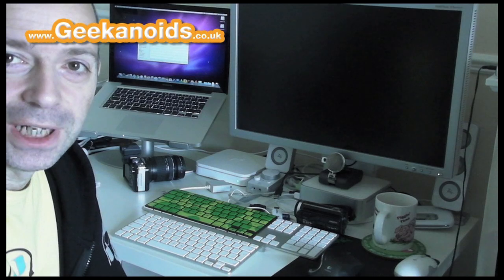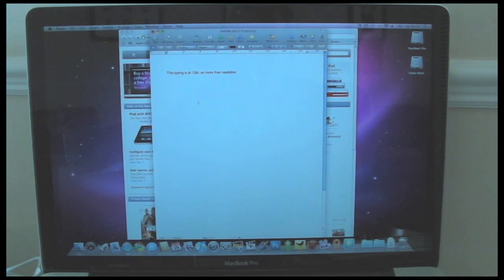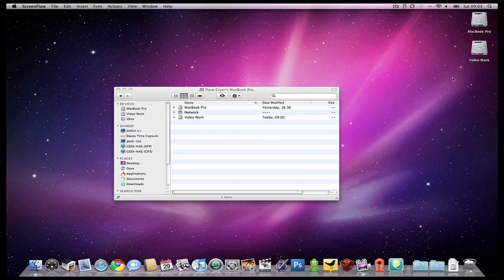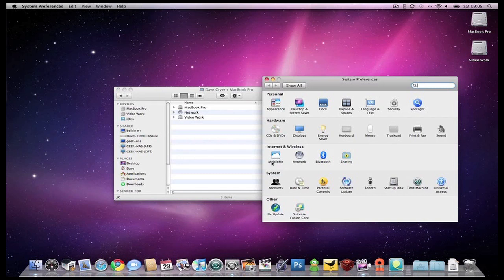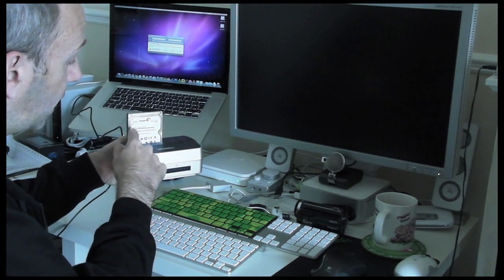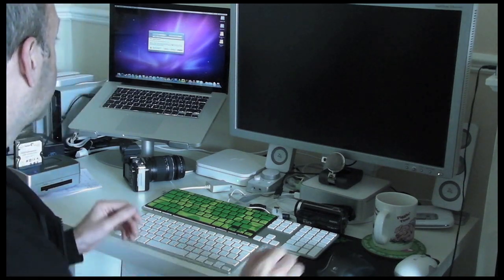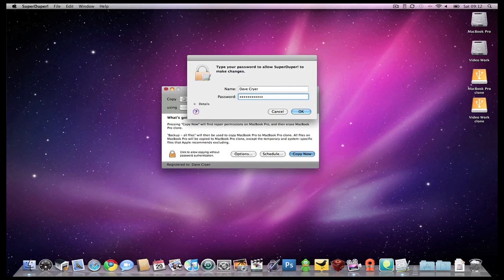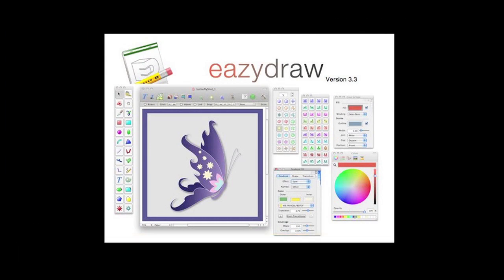Apple 15-inch MacBook Pro Core i7 - Setting Up & Cloning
Apple 15-inch MacBook Pro Core i7 - Setting Up & Cloning. In this video I show you what I do every time I get a new Mac, setting up and cloning the MacBook Pro.